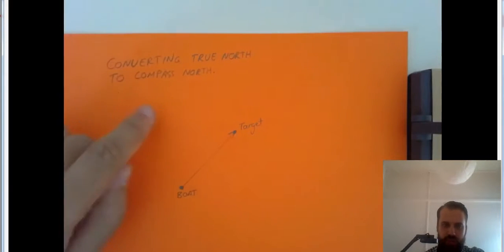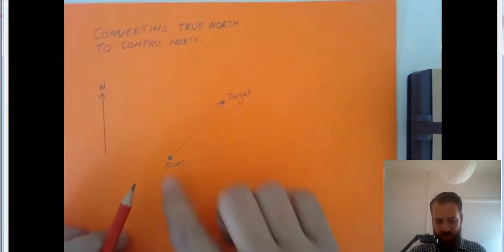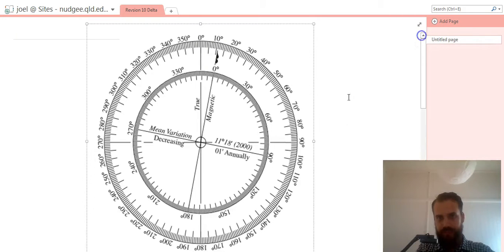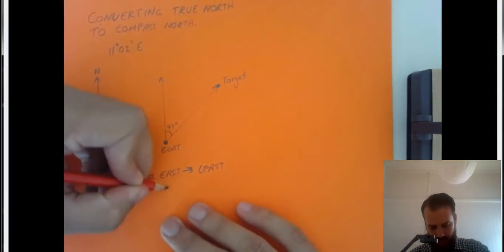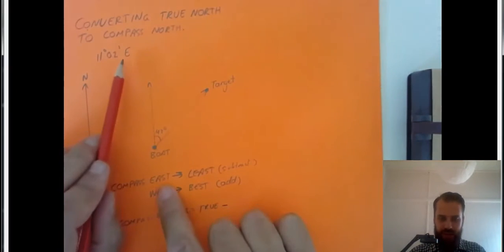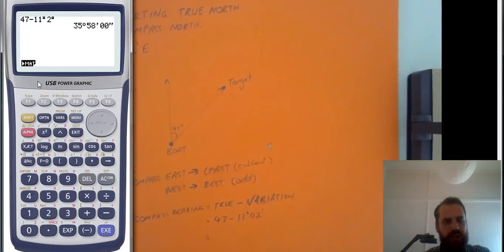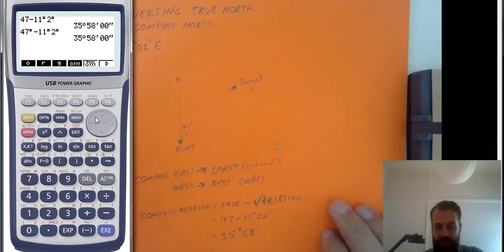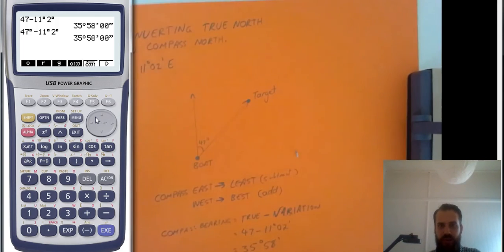How to convert true north to compass north - magnetic variation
In this video we learn how to interpret magnetic variation and convert true north to compass north (sometimes called magnetic north) Want more videos? I've mapped hundreds of my videos to the Australian senior curriculum at my